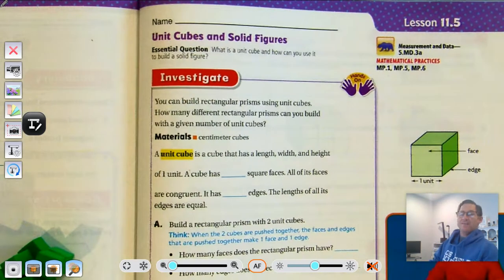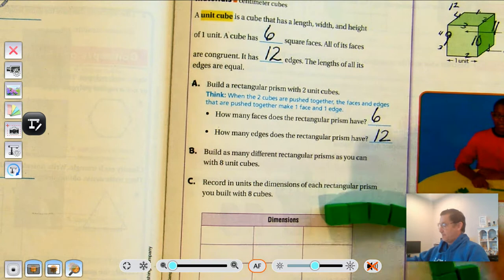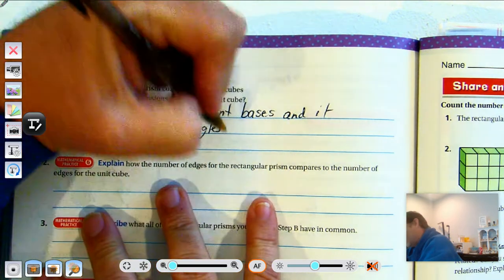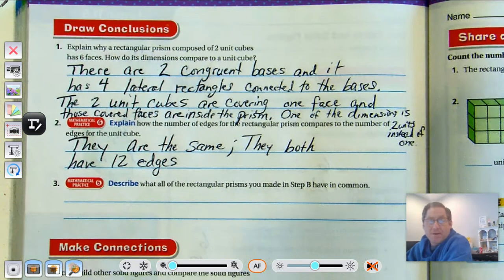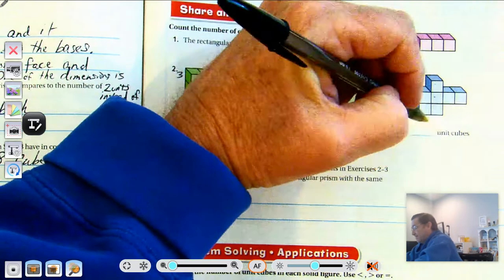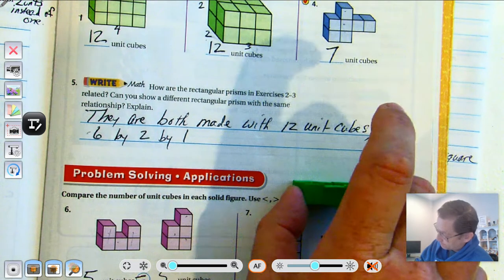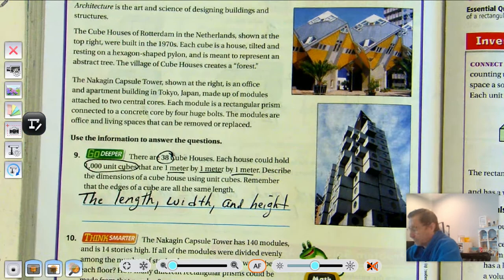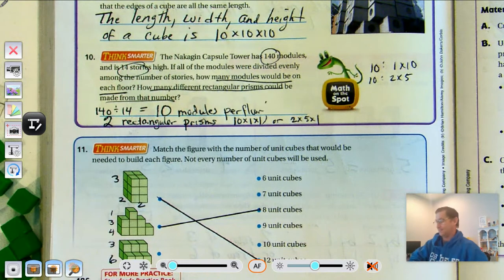5th Grade GO Math: Lesson 11.5 Unit Cubes and Solid Figures pages 483-486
This video covers Lesson 11.5 Unit Cubes and Solid Figures on pages 483-486 of the 5th Grade GO Math textbook.